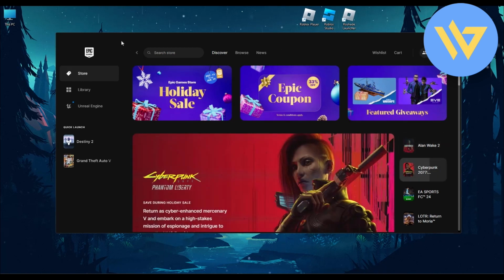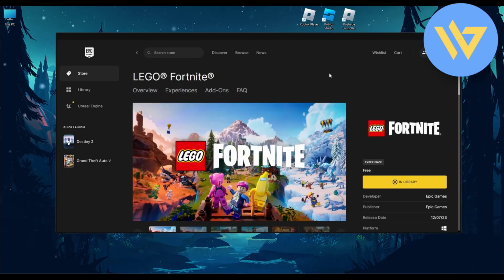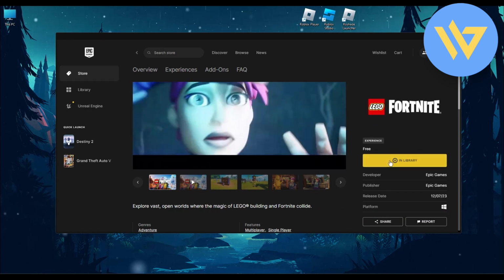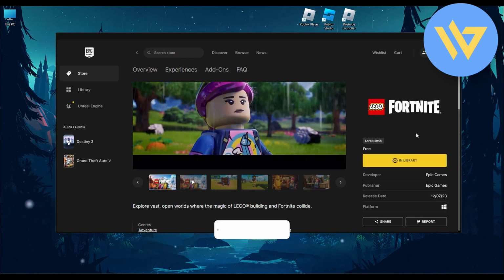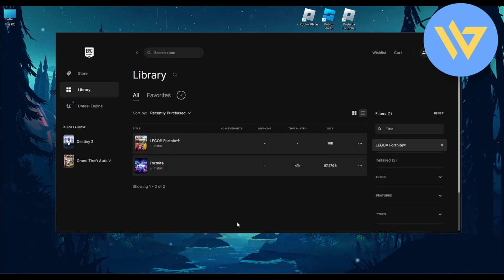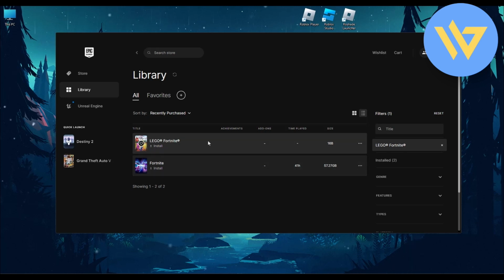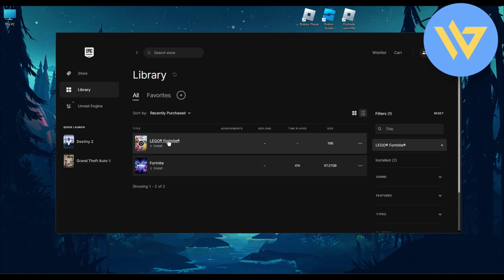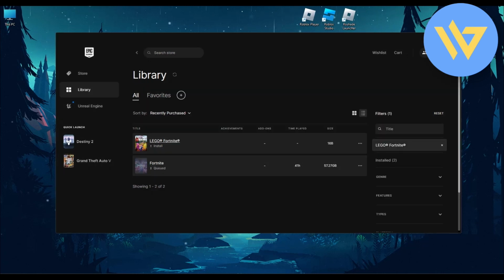How To Install LEGO Fortnite | Easy Steps! | 2024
How To Install LEGO Fortnite